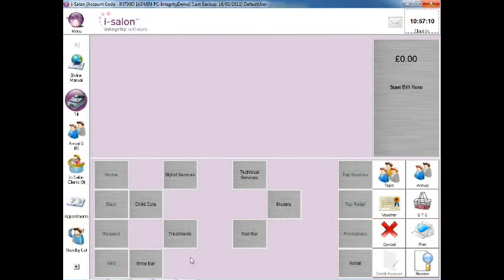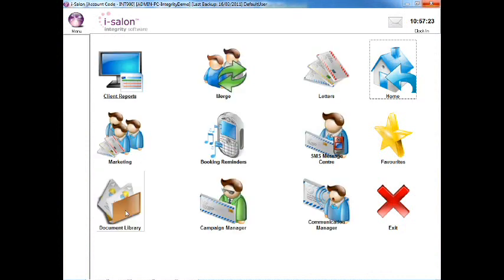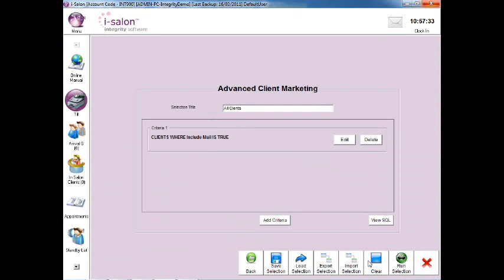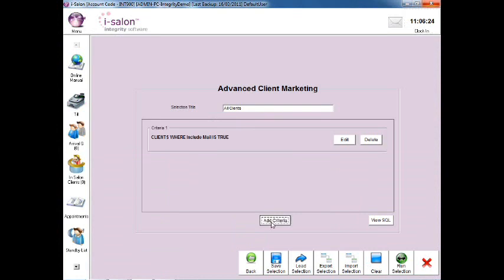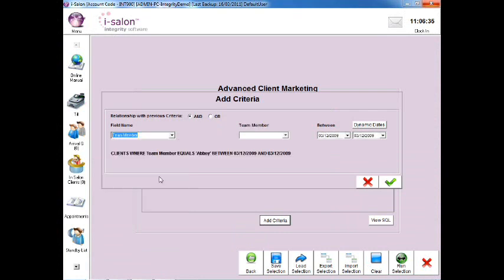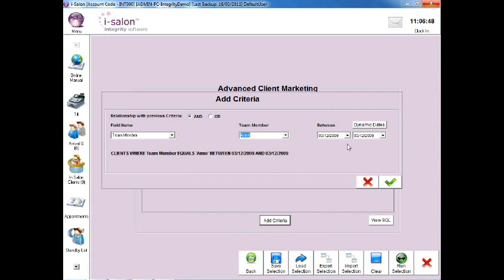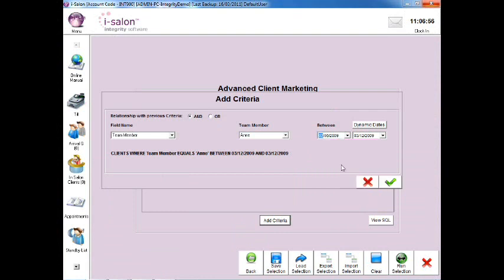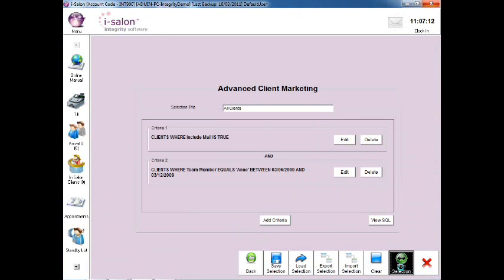Clients per Team Member